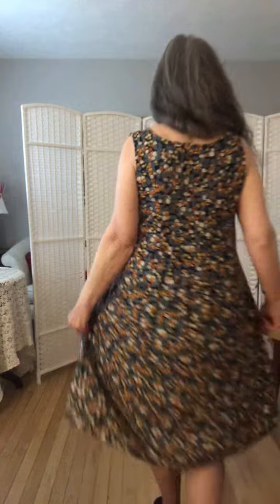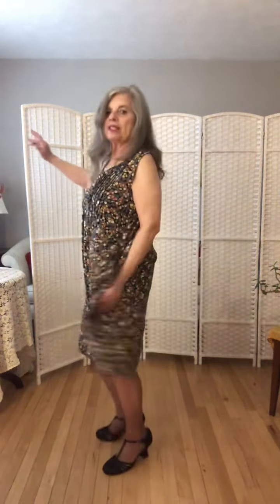CHRISTINA’s Variety SHOW 5/25/2024 MODEL 614a, "Floral Spring Dress and High Heels" (Ext Clip)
Hello Viewers! Today, on 3/3/2023, I’m modeling a lovely sleeveless Dress with flower print, roomy pockets, pleats in the front, and it falls at the knee.  It's perfect for the Spring and I like how it is fun and sassy.  I’m also wearing black Podesua Shoes with T-straps and French Heels.  The dress does need a slip so I’m wearing my beige Vintage Slip, hemmed in lace as was the practice from years ago.  The silky suntan pantyhose and jewelry complete this outfit.  Have a wonderful day.

Christina Vakas (Happy Dancer, Model, and Fitness Leader)  💃🎵👗🙆🏼‍♀️🍳👩🏻‍🍳🏡
5/21/2024